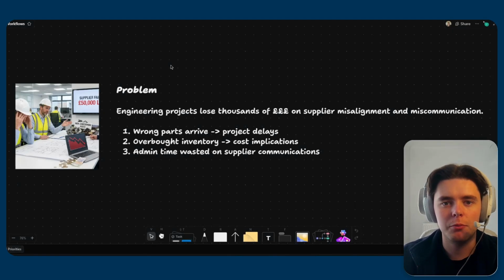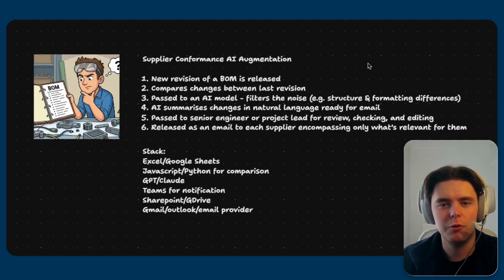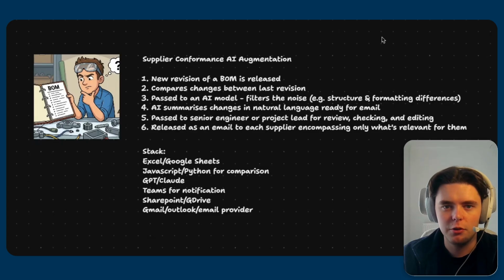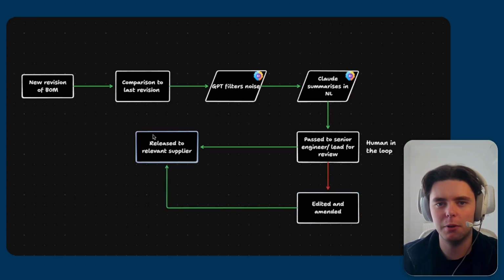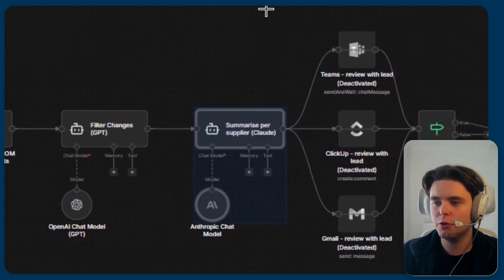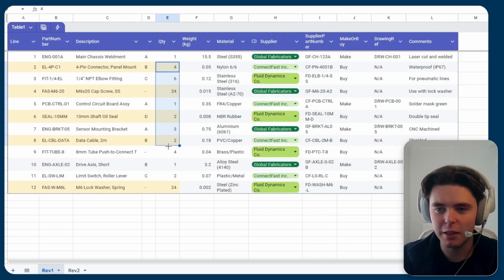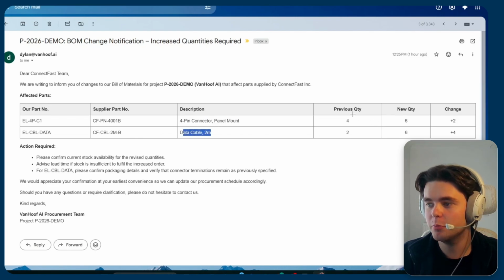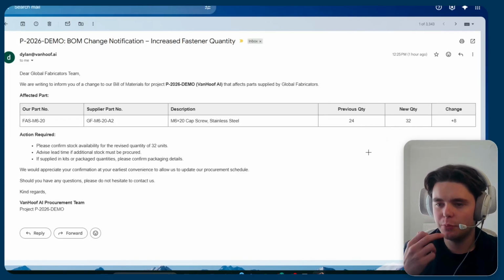AI Supplier Conformance Workflow for Engineering Teams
In this video, Dylan, founder of VanHoof AI, walks through a supplier conformance AI workflow built for engineering and manufacturing teams.

The demo shows how AI can help engineering SMEs keep suppliers aligned when project requirements change. Using a Bill of Materials (BOM) revision as the example, the workflow compares an old BOM against a new BOM, identifies supplier-specific changes, filters out formatting noise, drafts clear supplier update emails, and routes everything through a human approval step before release.

This is a practical example of AI automation for engineering workflows, supplier communication, BOM management, procurement admin, project documentation, and manufacturing operations.

The goal is not to fully automate engineering judgement. The goal is to reduce repetitive admin, improve supplier communication, support project delivery, and give senior engineers a cleaner first draft to review.

In this build, we cover:

- Supplier conformance automation
- Bill of Materials revision comparison
- BOM change tracking
- Supplier-specific email drafting
- Engineering workflow automation
- Human-in-the-loop AI approval
- AI guardrails for engineering businesses
- Excel and Google Sheets automation
- n8n workflow automation
- GPT and Claude for engineering admin
- Teams approval workflows
- SharePoint, Google Drive, Gmail, and Outlook workflow examples
- Practical AI use cases for UK engineering SMEs

This is a demo build, not a client case study. It is designed to show how AI can safely slot into existing engineering processes without removing senior engineering review.

VanHoof AI helps UK engineering SMEs find and implement safe, practical AI systems that reduce admin, speed up delivery, protect engineering judgement, and free senior people to focus on higher-value work.

If you run an engineering or manufacturing SME and want to understand where AI could safely improve your workflows, supplier communication, documentation, or project admin, get in touch with VanHoof AI.

Chapters:
00:00 Introduction to VanHoof AI
00:25 The supplier conformance problem
00:58 How the AI workflow is scoped
01:40 Tools used in the automation
02:07 Human-in-the-loop approval
02:40 n8n workflow walkthrough
03:57 BOM revision example
04:33 Supplier email outputs
05:47 Why this matters for engineering SMEs